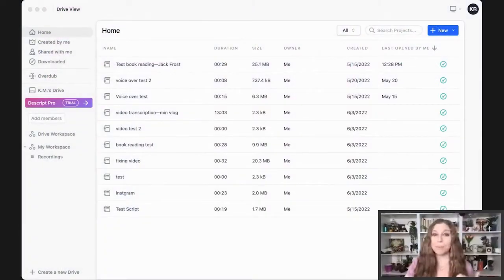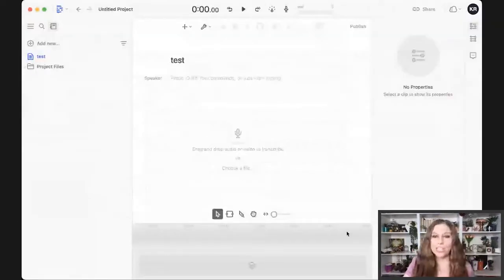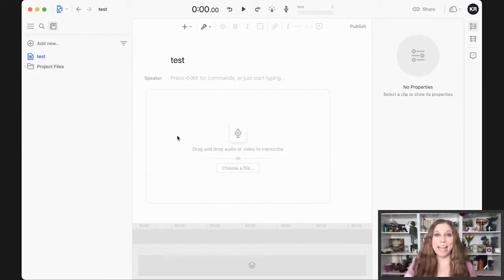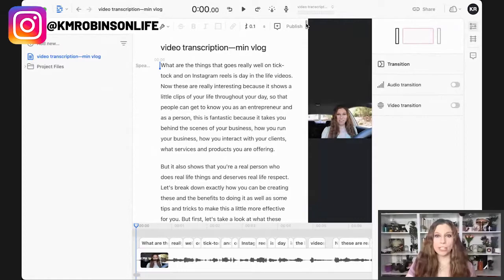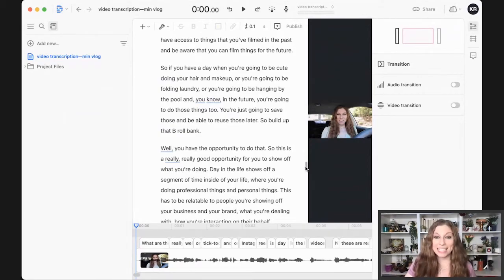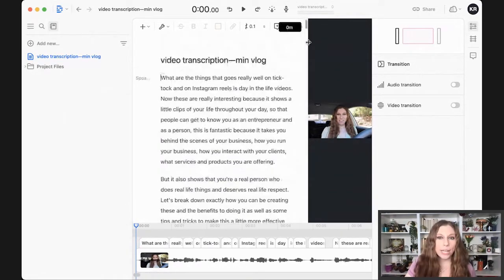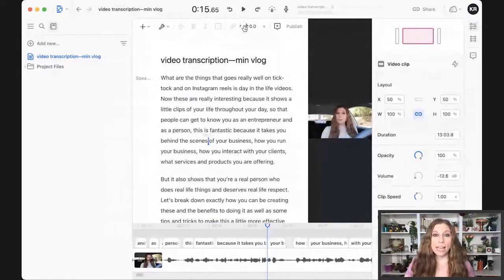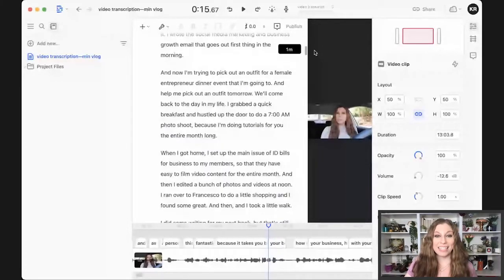How To Transcribe Your YouTube Videos And Podcasts Into Text For Blog Articles In Seconds (Descript)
Have great videos that you want to easily turn into blog articles for your website, LinkedIn, etc? Now you can do it in seconds—and that's not even the best feature in Descript!

FREEBIES